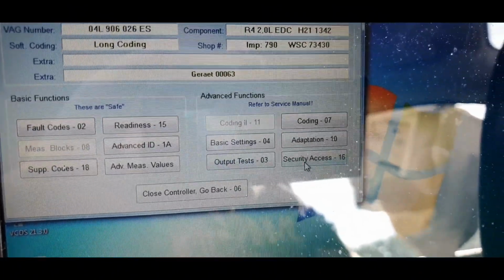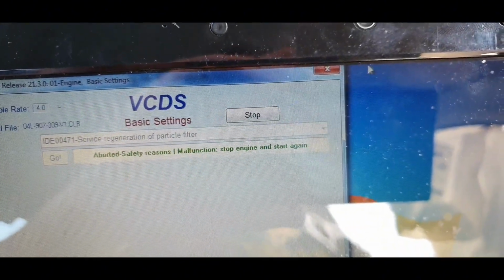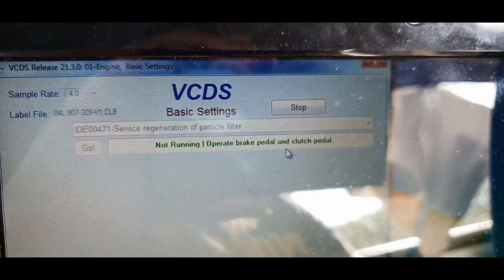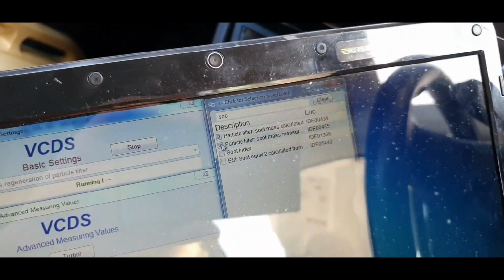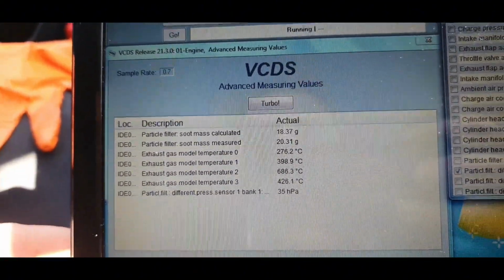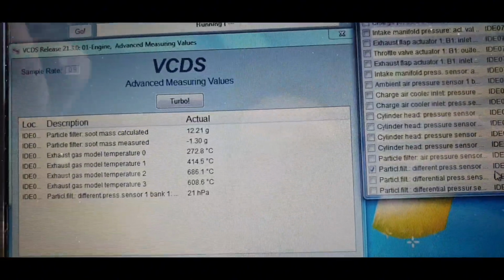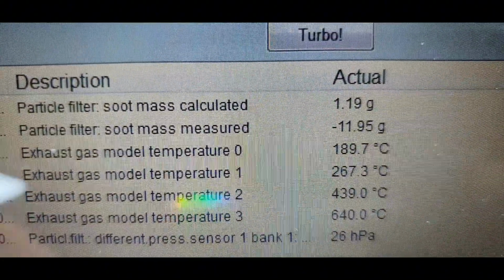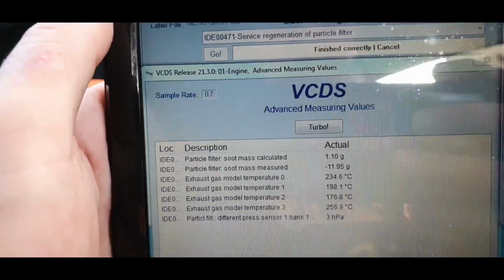how to burn dpf using vcds